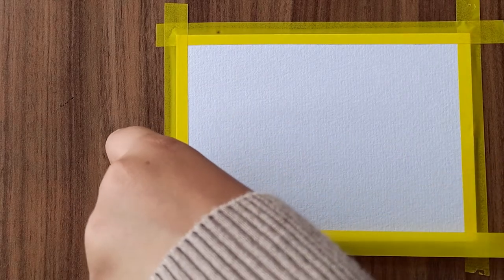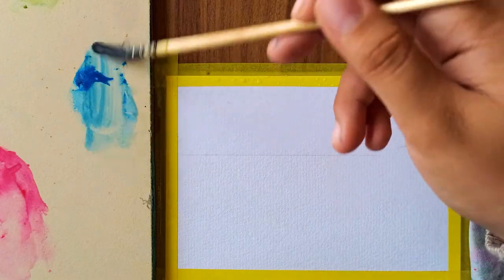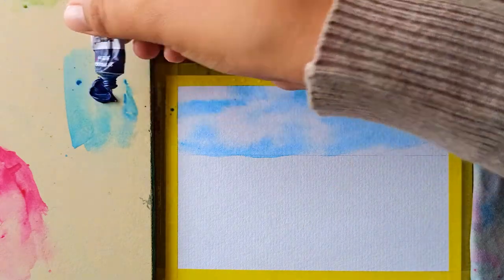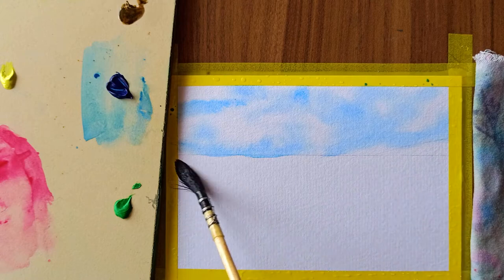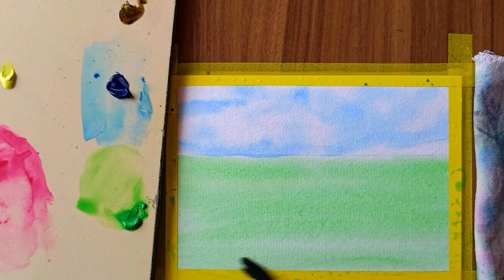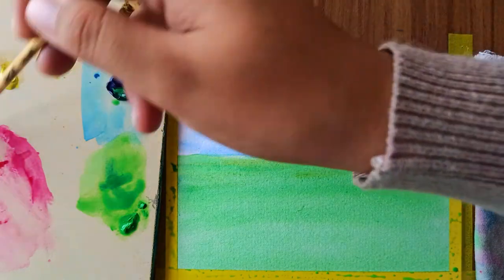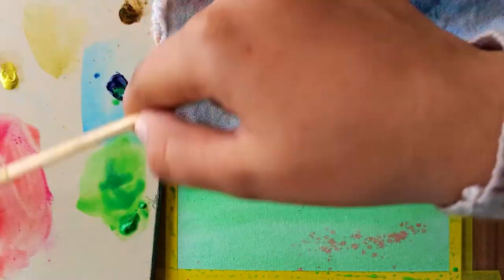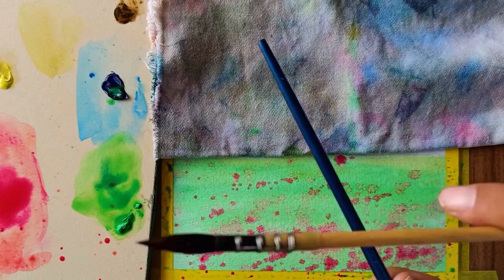Watercolor Painting || Loose Floral Landscape